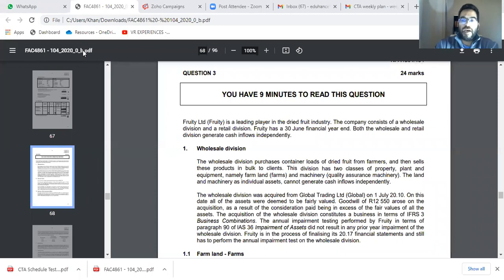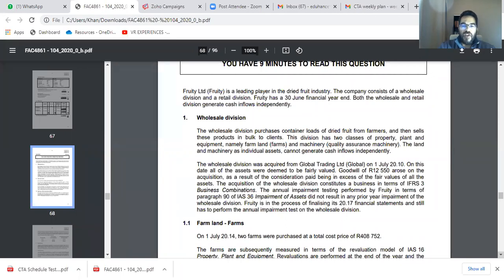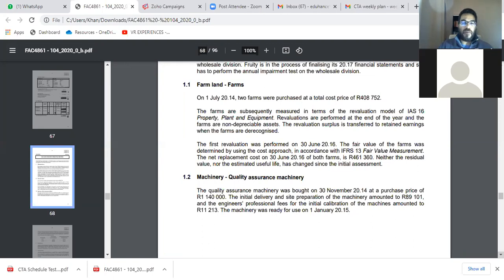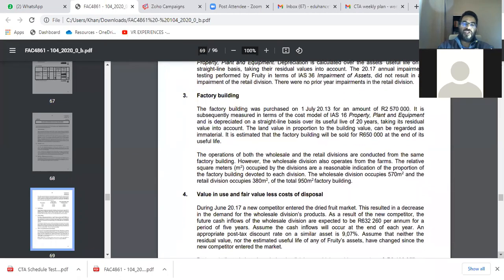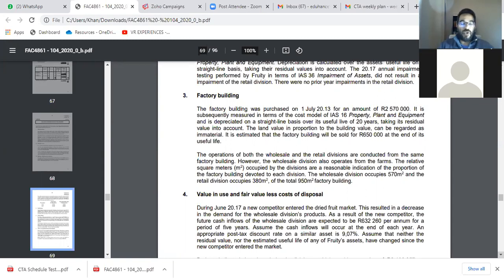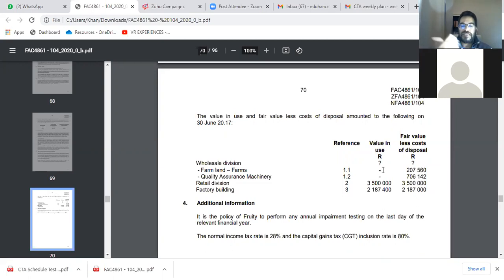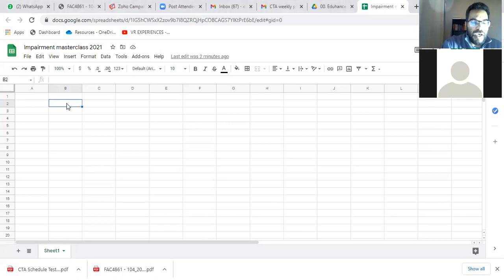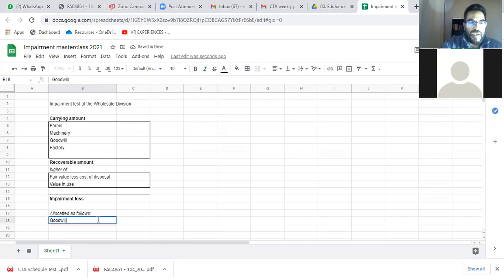Impairment of assets - IAS 36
Masterclass Day 1 of 2